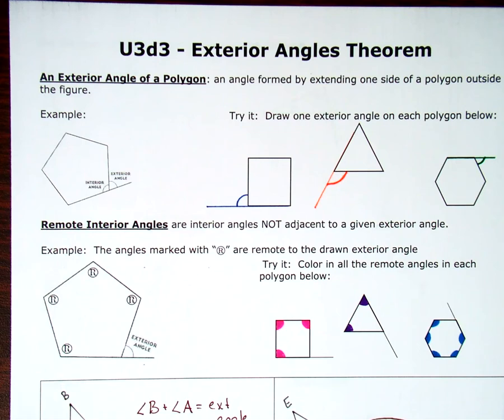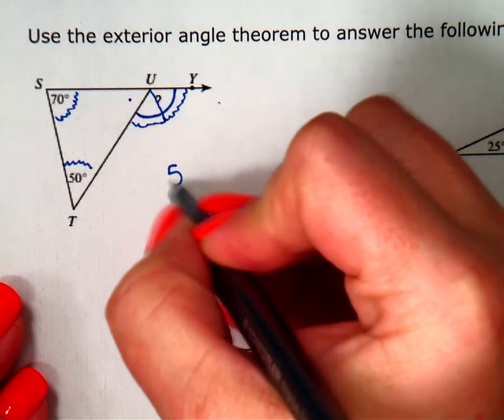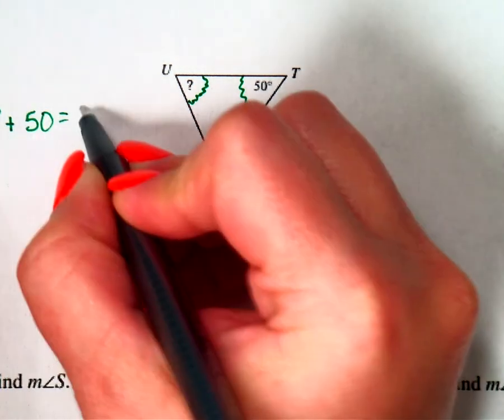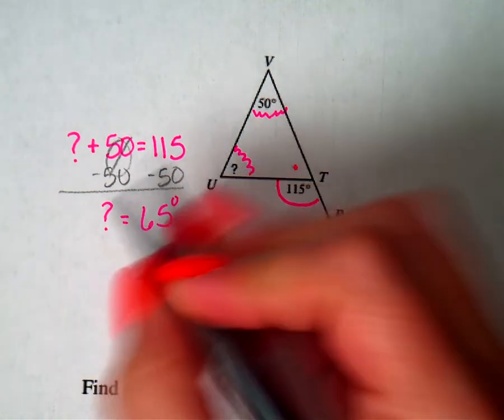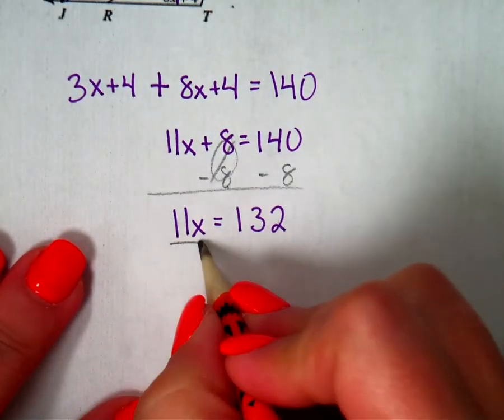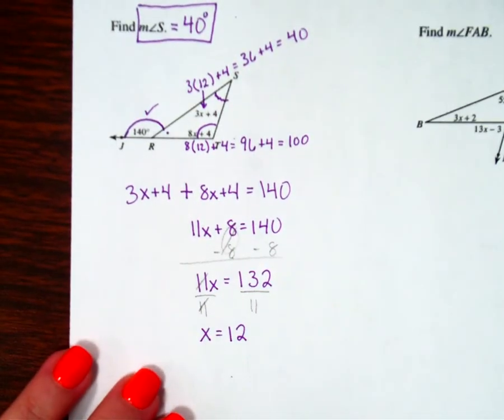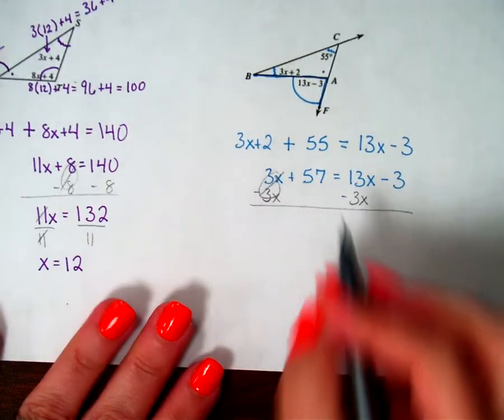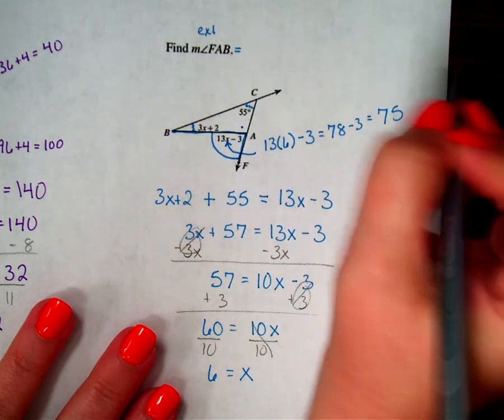U3d3 Exterior Angles Theorem Notes Part 2